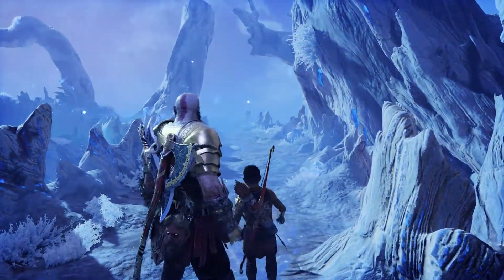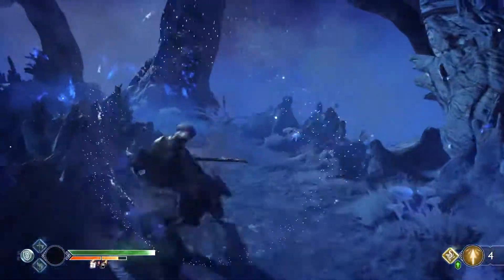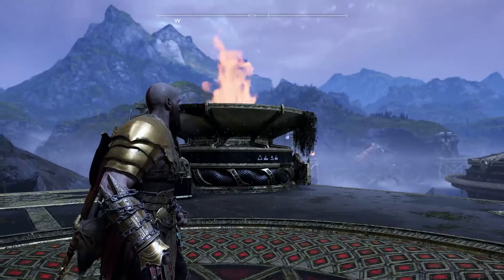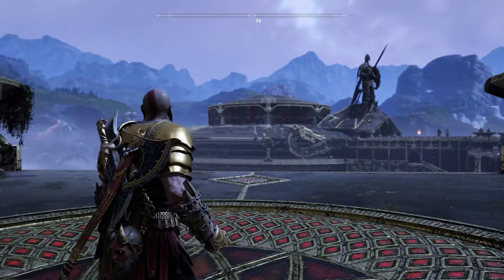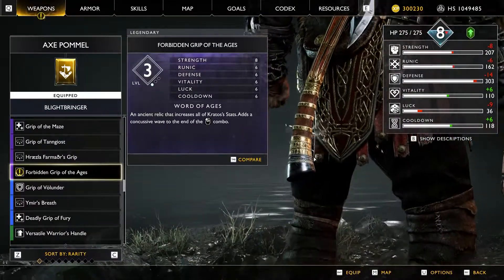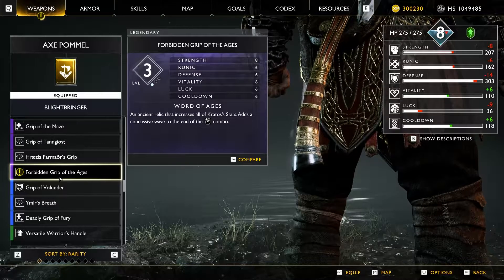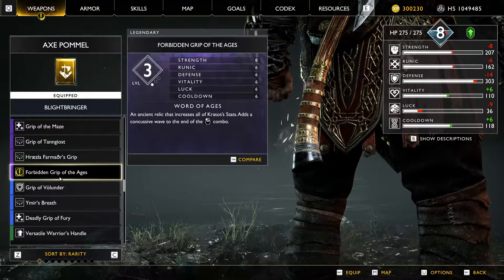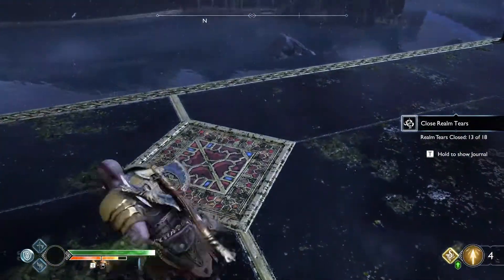God of War PC - Solving The Secret Puzzle To The Hidden Pommel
Quick and easy guide showing you how to solve the special puzzle to acquire this secret pummel which can be Located at the Muspelheim Realm Tower  hidden behind a secret realm tear. You'll Have to defeat the traveler there in order to be able to start (the traveler isn't there for me as i've already defeated him)

Platform: PC
Controller: Mouse & Keyboard
Difficulty: Give Me a Balanced Experience

Game: GOD OF WAR 2018

GOD OF WAR GAMEPLAY